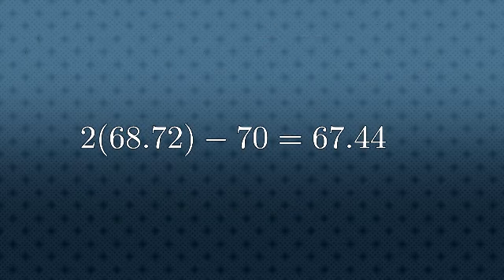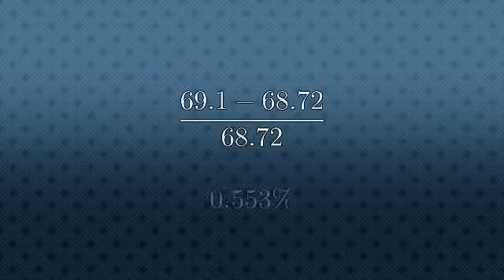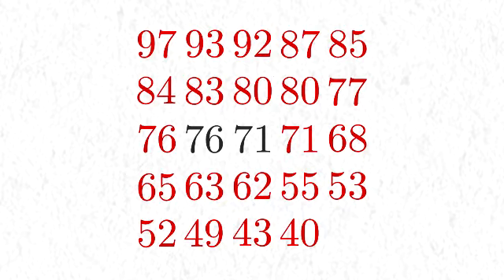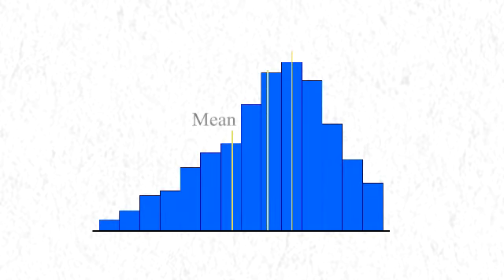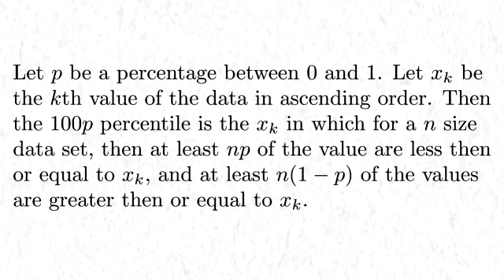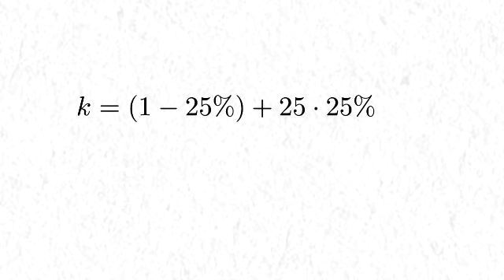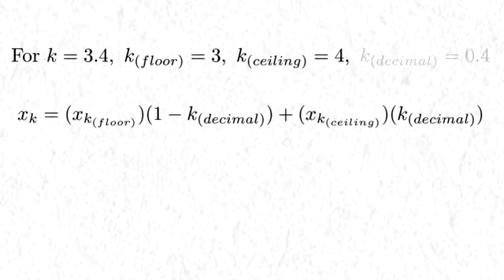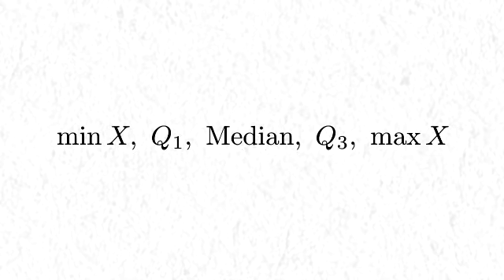Engineering Statistics: Part 3, Center Points of the Data